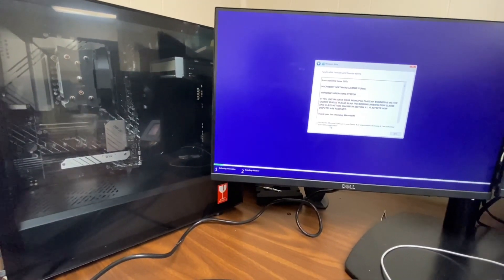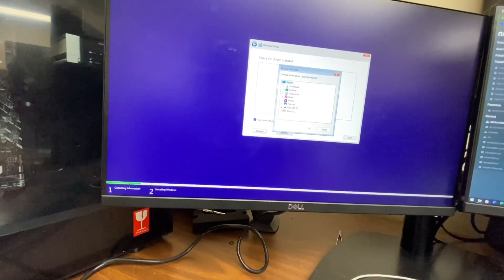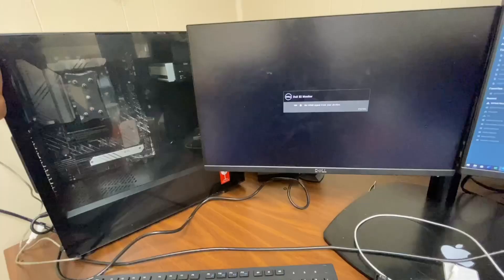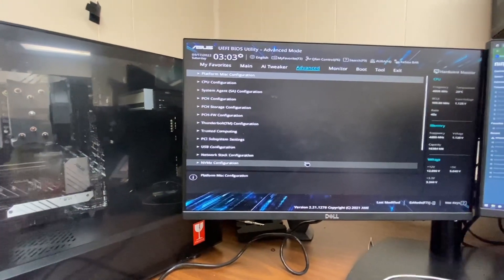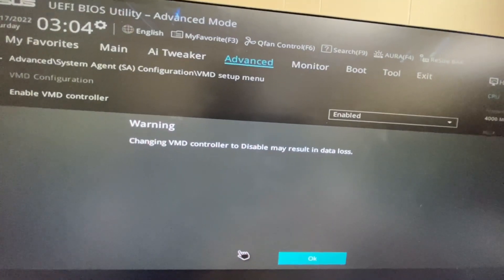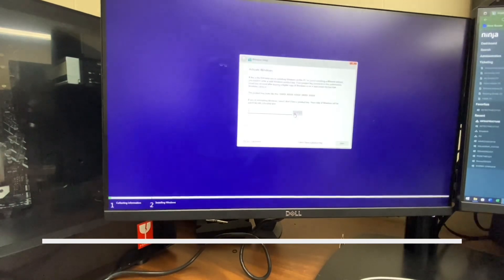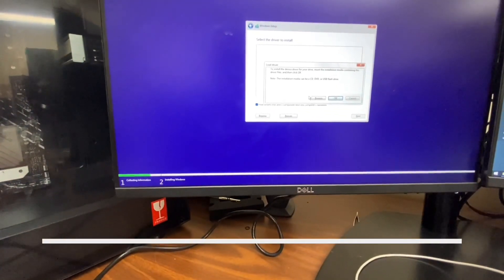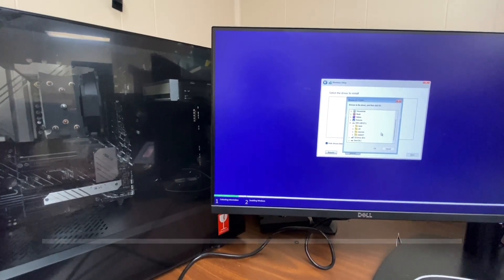**NEW FIX** NVME SSD showing in BIOS but not during Windows 10/11 install Asus motherboard Z690 Z590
This video shows the solution to an issue that people may run in to during windows installation with an Asus Z590 or Z690 board. The main issue lies in a setting within the bios that isn’t commonly talked about. Assuming you’ve already tried basic fixes like bios reset, list disk commands, sfc /scannow, intel RST rapid storage technology driver, etc. This takes little to no time and is worth a shot.

Some high-end gaming motherboards include features like the Advanced VMD (Volume Management Device) Controller because these boards often share components and design elements with server or workstation-grade hardware. Manufacturers may include such options to cater to enthusiasts or professional users who might use these boards for tasks beyond gaming, such as content creation, development, or even as a budget-friendly server.

As for the issue with SSDs not showing up in Windows installs when VMD is enabled, this can happen because VMD changes how the NVMe drives are managed. When VMD is enabled, the BIOS hands off the management of NVMe drives to the VMD controller, which might require specific drivers that aren't included by default in Windows installation media. Without the proper VMD driver, Windows can't recognize the NVMe drives during installation.

This is more common in enterprise or server environments where VMD is used for complex storage setups, but it can be an issue on gaming motherboards if the feature is enabled unintentionally or without the necessary drivers. If you encounter this problem, you can usually resolve it by either disabling VMD in the BIOS or by loading the appropriate VMD drivers during the Windows installation process.